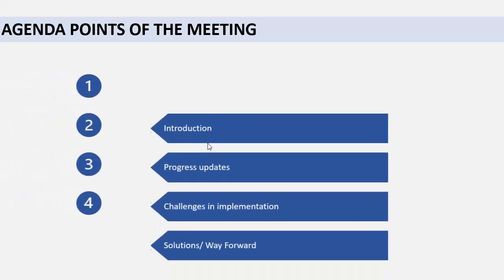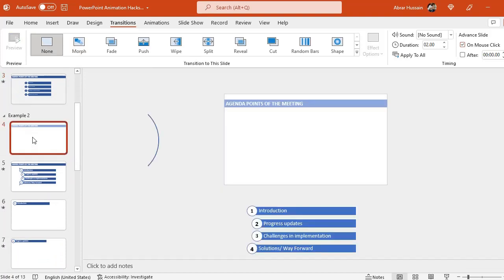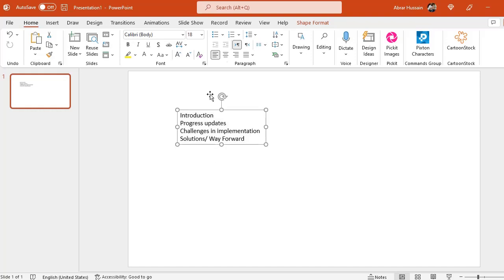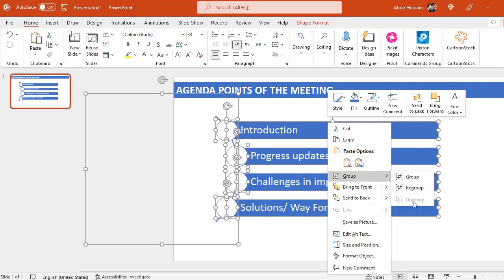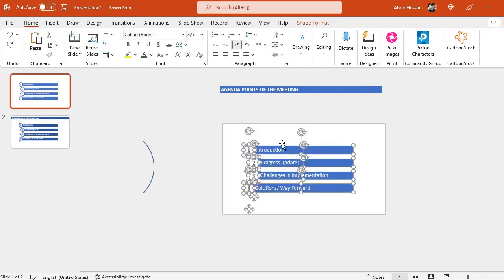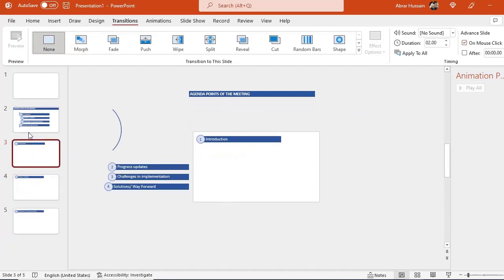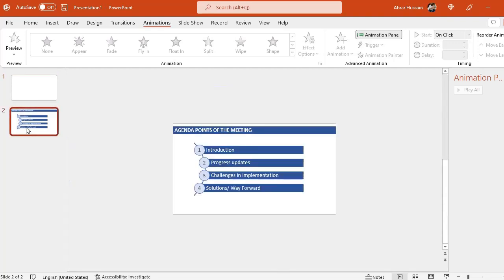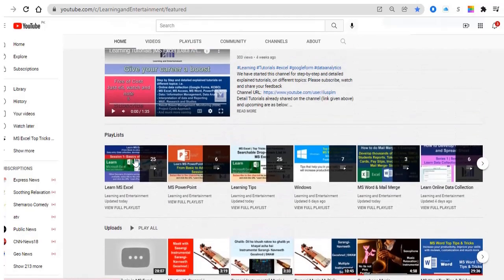PowerPoint Simple Tips That Save Your Time Creating Best, Focused and Attractive Presentations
Here are some more simple tips for PowerPoint that save your precious time while creating the best, most focused and attractive Presentations with animations.

If you want to learn about software like MS Excel, PowerPoint, MS Word, online data collection tools (like Google Forms, MS Forms, KOBO), How to conduct needs assessment studies, Data management, Windows features and other tips, click the relevant links below:

1. Basic of Excel
2. Basics of Data / Data entry and Databases in Excel (Validations)
3. Basics of Data Analysis via Excel (Basics Formulas)
4. Advance level of Data Analysis via Excel (Advanced Formulas, discover more about your data, spot trends & patterns in data)
5. Analysis with Pivot Table (Slicers and Timelines)
6. Conditional Formatting

Upcoming Tutorials
1. Conducting Research and Studies
2. Interpretation of data and Reporting
3. M&E
4. Result Based Management /Monitoring (RBM)
5. MS Word,
6. Online data collection tools like KOBO, SurveyCTO and more
7. SPSS